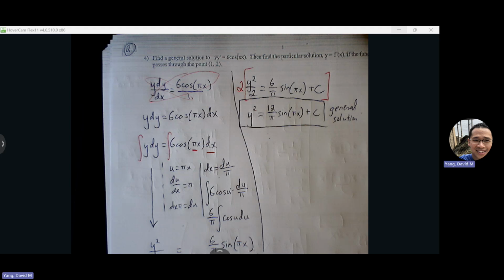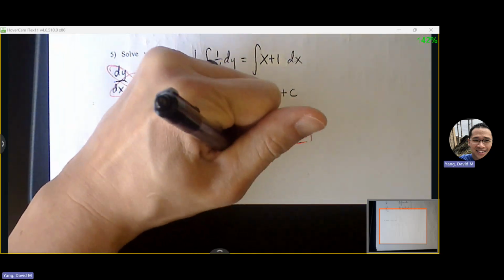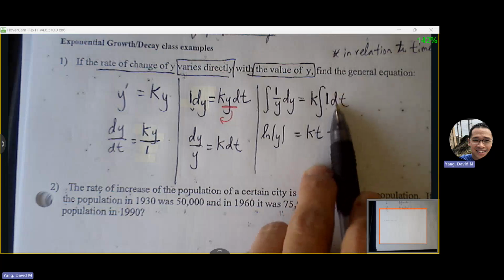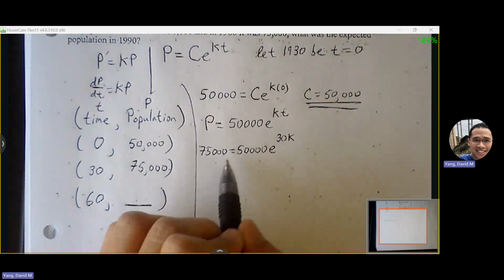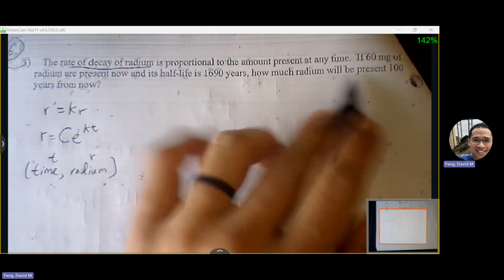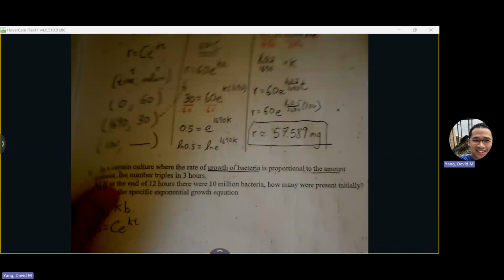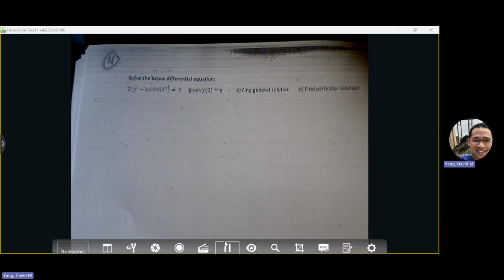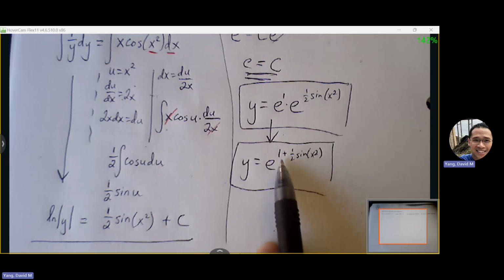AB Calc 7.3b Exponential Growth/Decay Function y=Ce^kt